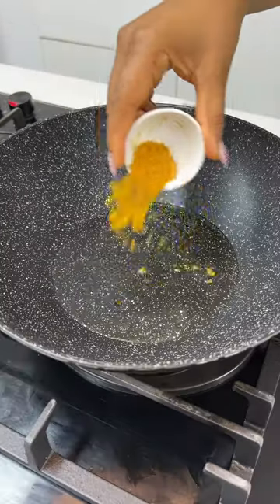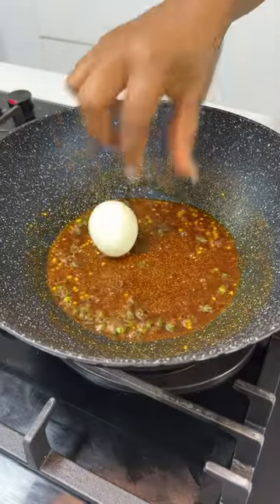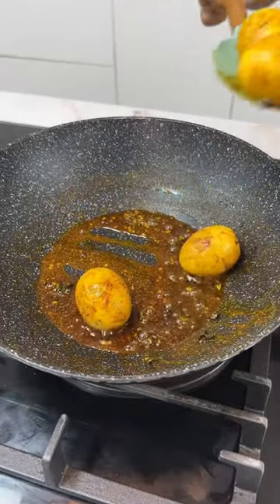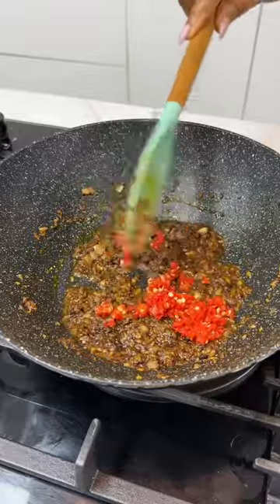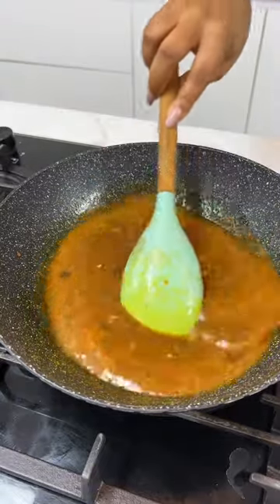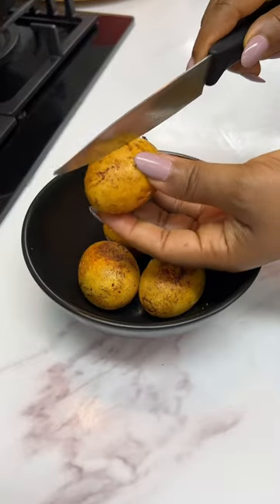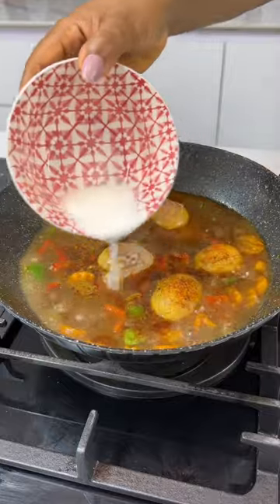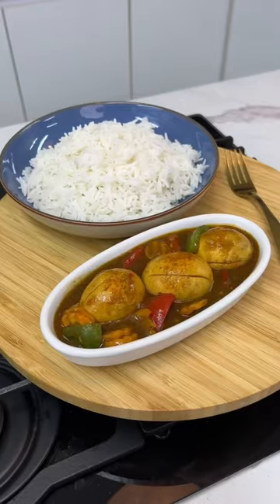Do you have 5 eggs at home?